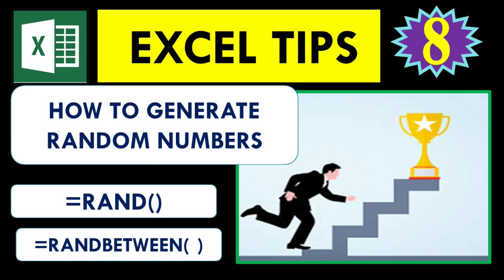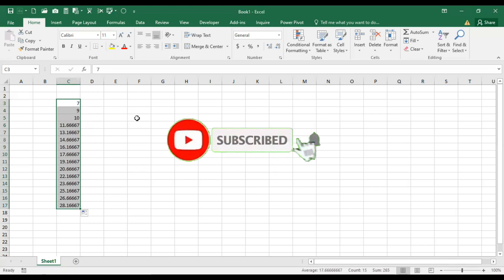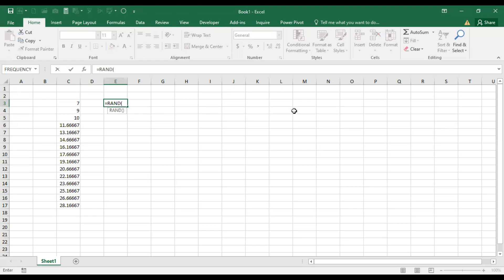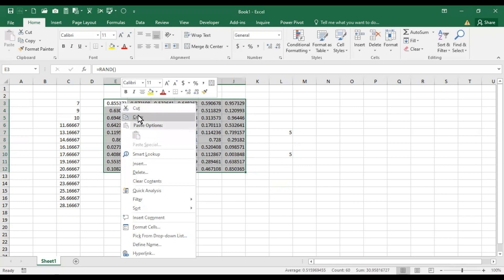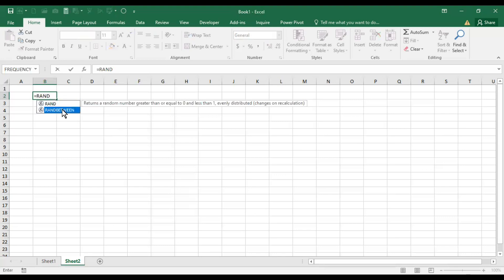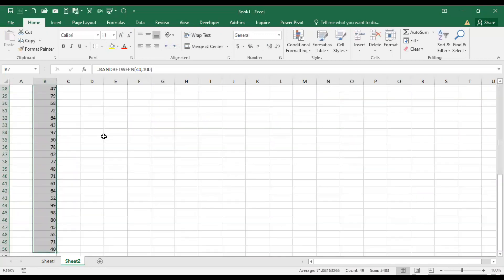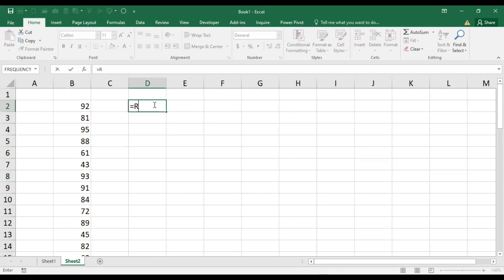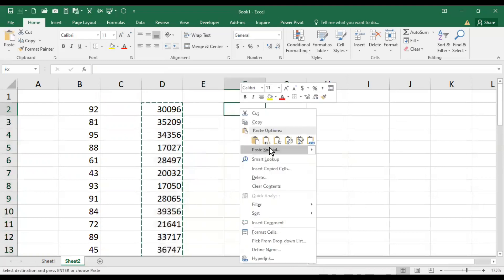HOW TO CREATE RANDOM NUMBER SERIES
THIS VIDEO IS ABOUT HOW TO CREATE A RANDOM NUMBER SERIES AND RANDOM NUMBER . WHICH IS REQUIRED FOR VARIOUS STATISTICAL TEST